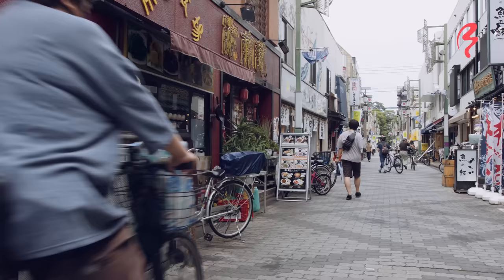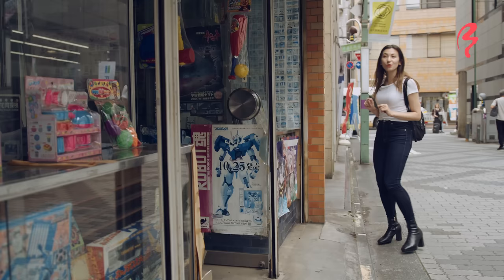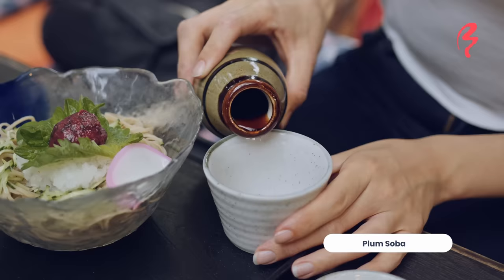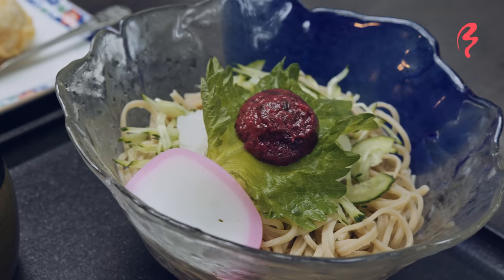The Scariest City in Tokyo? Hunting Japanese Monsters from GeGeGe no Kitaro!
Looking to tour Tokyo yourself?

Just west of Tokyo, you’ll find a charming city known as Chofu–known for its lush botanical gardens, serene temples and shrines, sports stadiums, tasty soba noodles, and home of the popular manga ‘GeGeGe no Kitaro’.

Shizuka travels to Chofu and explores the streets of this peaceful city. She begins her adventure at Tenjin-dori Shotengai, an iconic shopping street lined with manga statues. Strolling down the street, she stumbles upon a retro toy shop then makes a stop at Azukiya Ando for some red bean paste sweets! After sampling some of the shop's specialties, she ventures on to Jindai-ji Temple to take in the tranquil surroundings.

Next up it’s time for lunch at Matsuba Chaya. Shizuka scans the menu before settling on a spread of soba-based dishes! Apart from soba, Chofu is known for being a mecca for manga lovers, as it’s the home of Mizuki Shigeru–creator of the famous manga ‘GeGeGe no Kitaro’. The final stop of the trip is Kitaro Chaya, a teahouse and cafe dedicated to GeGeGe no Kitaro. Our cheerful host steps into this retro wooden building where satisfies her sweet tooth before heading upstairs to soak up the history of the celebrated manga.

LOCATION
Chofu City, Tokyo

FEATURED FOODS
Imagawayaki – Stuffed pancake
Uguisuan Imagawayaki – Sweet green bean pancake
Cheese Azuki Imagawayaki – Red bean paste and cream cheese pancake
Soba – Thin buckwheat noodles
Soba Age Mochi – Deep fried rice and buckwheat cake
Mizore Ume Soba – Cold soba with grated daikon radish and pickled plum
Age Soba Manju – Deep fried steamed red bean cake
Neko Musume Ichigo Milk Float – Strawberry milk float
GeGeGe latte – Character latte
Ittan Momen no Chaya Sundae – Teahouse sundae

TIMELINE
00:00 Intro
00:11 Chofu City, Tokyo
00:51 Tenjin-dori Shotengai
01:24 Azukiya Ando
01:30 Imagawayaki
03:11 Jindai-ji Temple
03:38 Matsuba Chaya
07:40 Kitaro Chaya
12:09 Mizuki Shigeru
12:53 Outro